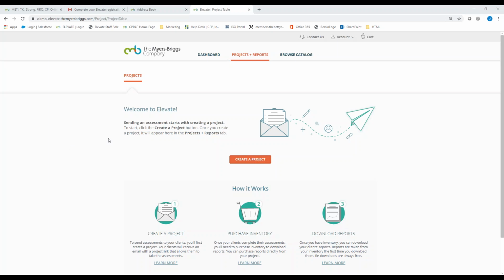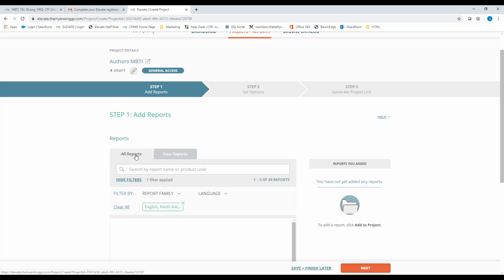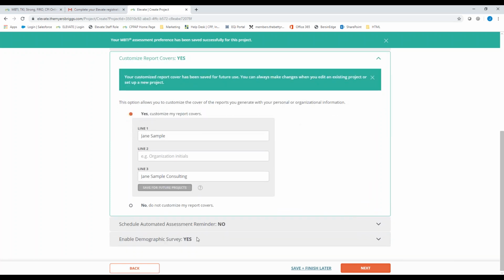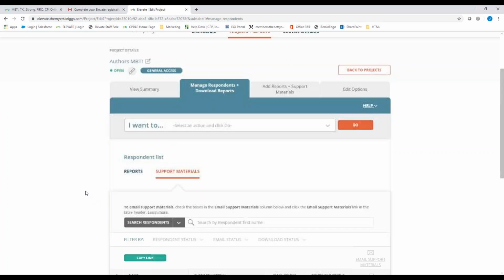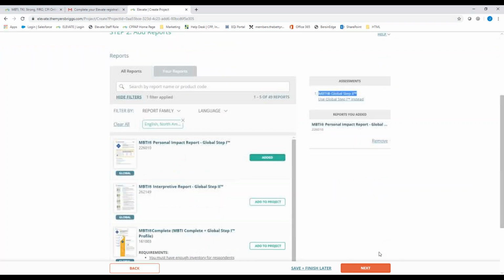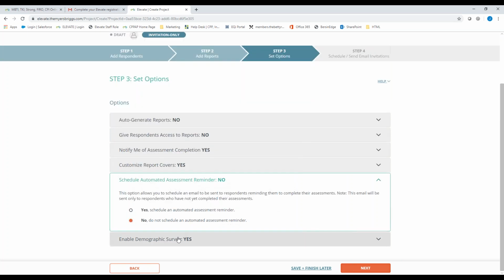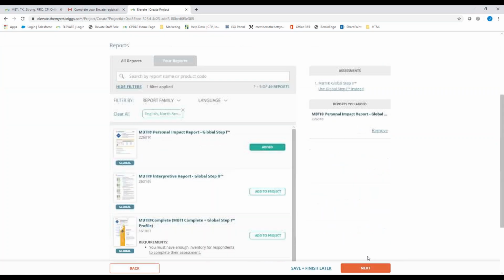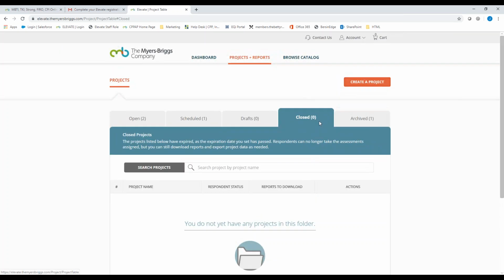Elevate Project Creation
Creating general access and invitation only projects